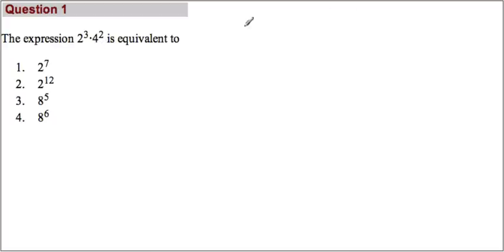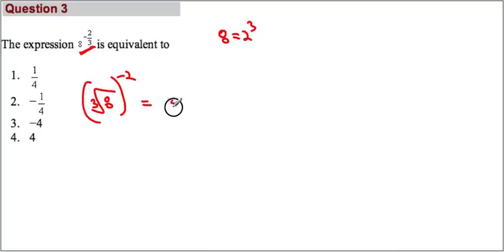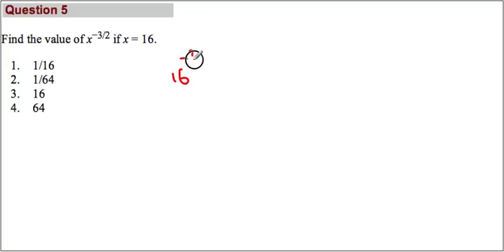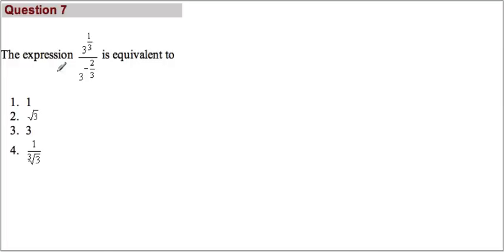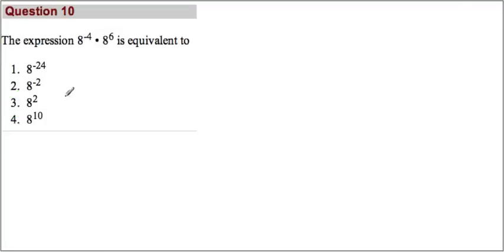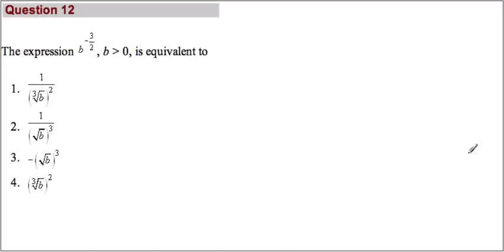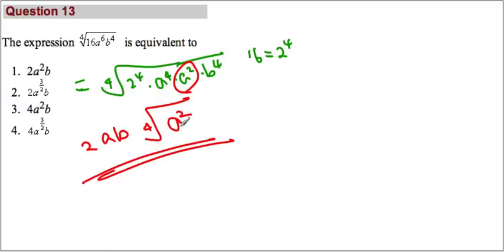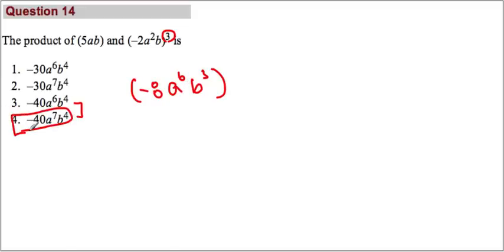Algebra 2 Reviews of Exponents part 1